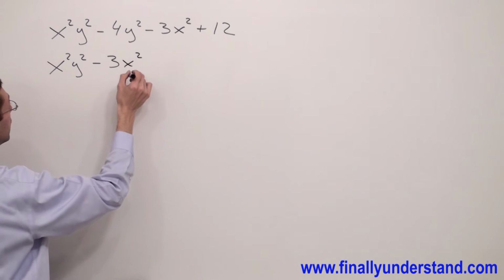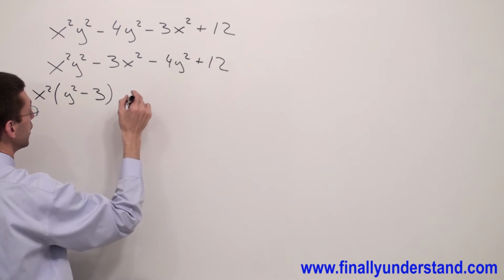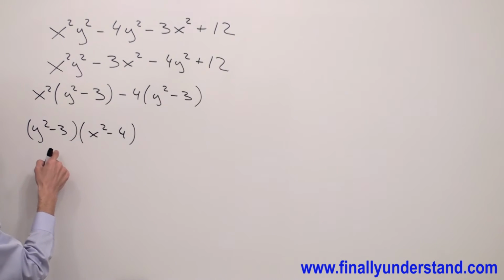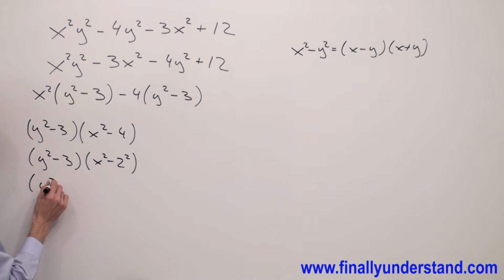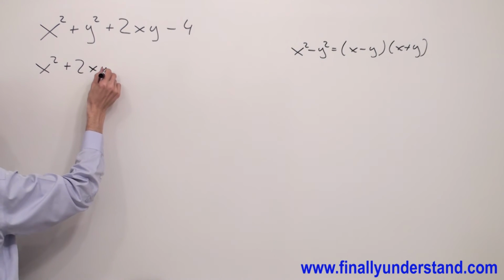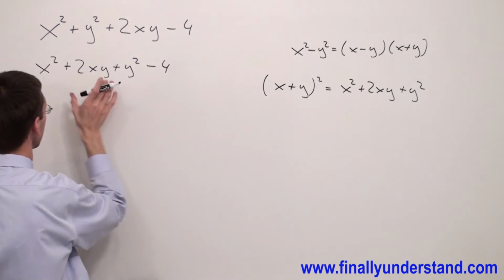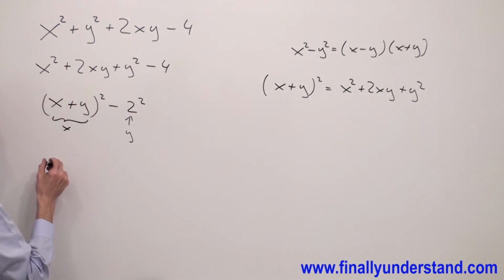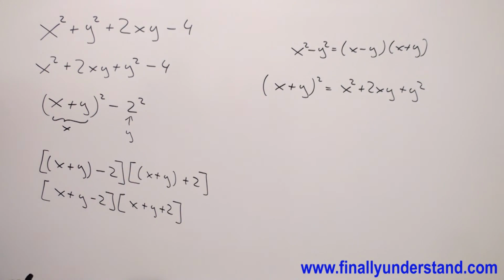Factoring | Algebra Tutorial 26